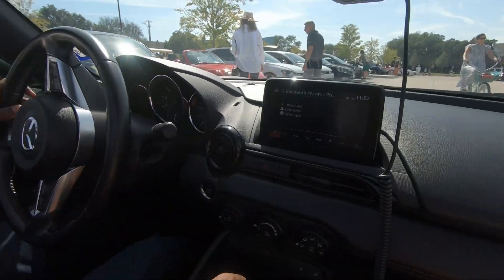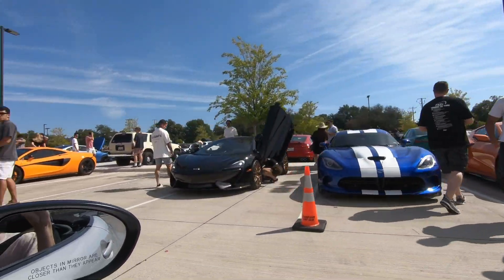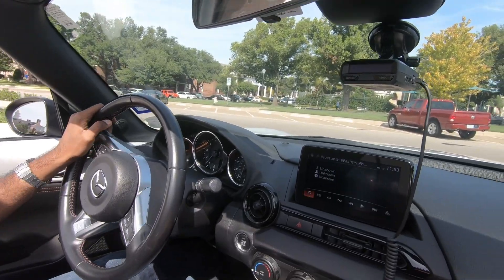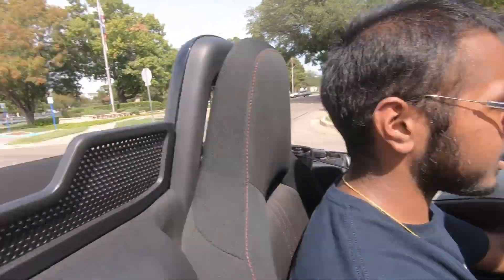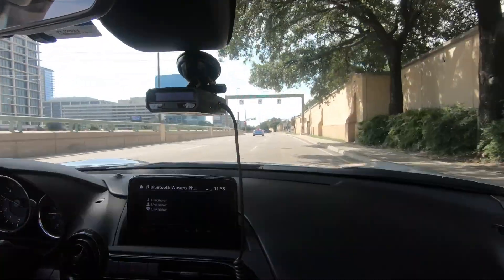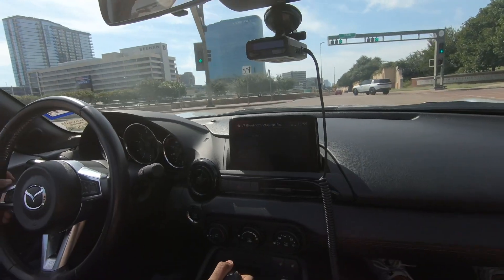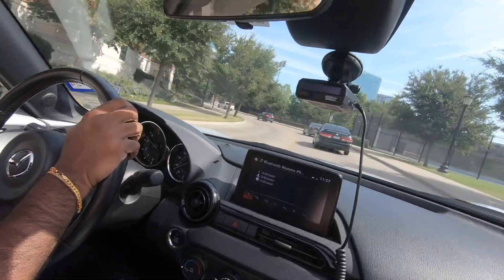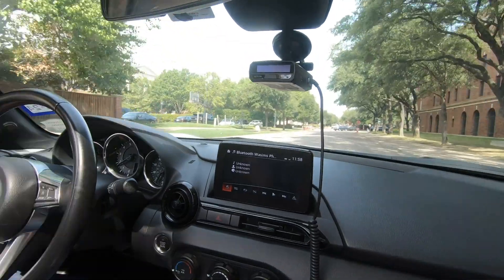Mazda Miata ND2 GWR Mods: POV and Exhaust!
Today at a Boulevard Car Club event, I tagged along with my friend @wasim_got_a_nd in his ND2 miata. The car has a GWR mid pipe, race muffler, competition lightweight clutch and flywheel, strut tower brace, and front subframe brace. Some awesome bolt-ons that really transform this car dynamically and the sound it makes! Hope ya'll enjoy!

All footage was filmed with a GoPro Hero 6 and edited in iMovie.